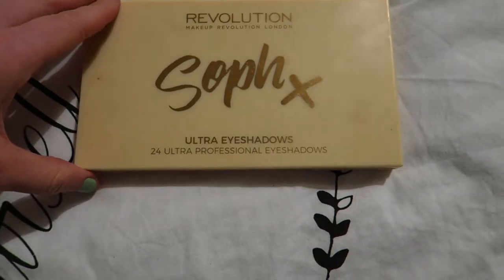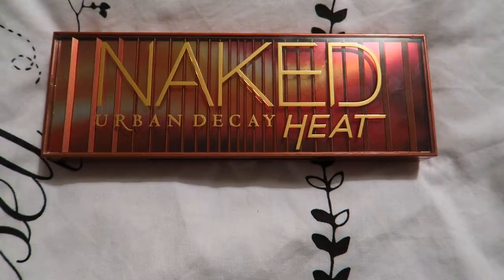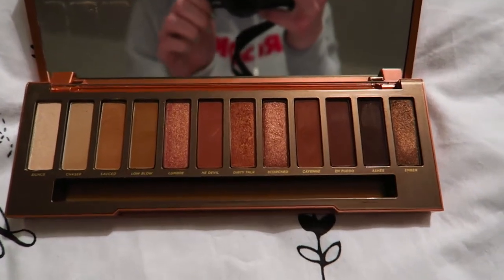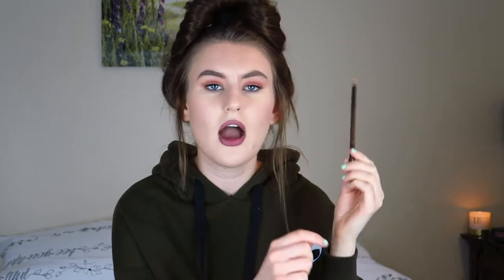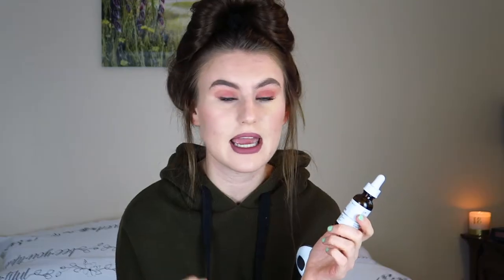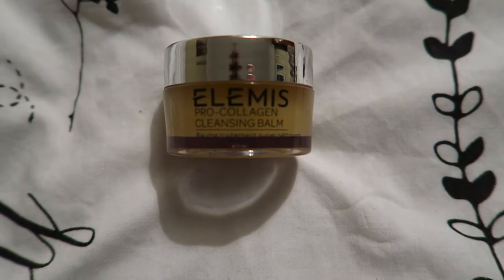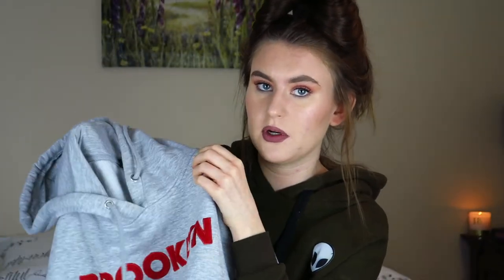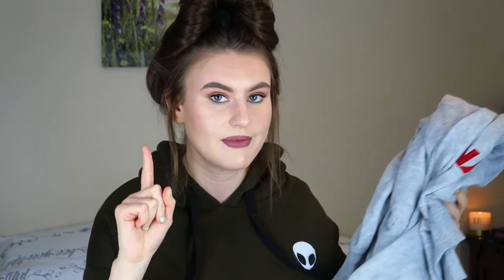Make Up, Revision, Skincare and Random Favourites! | January 2018!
Today's video is my first favourites video of the year! x